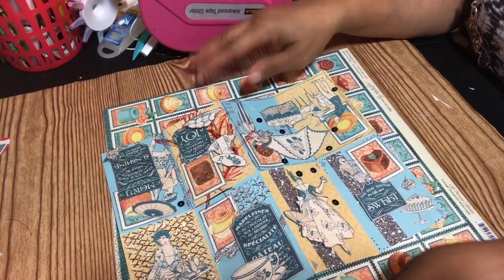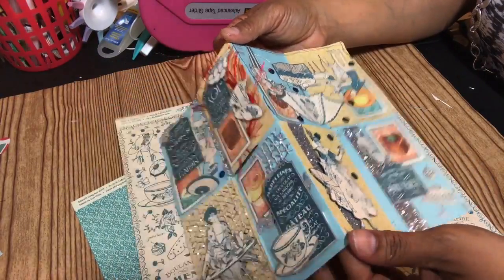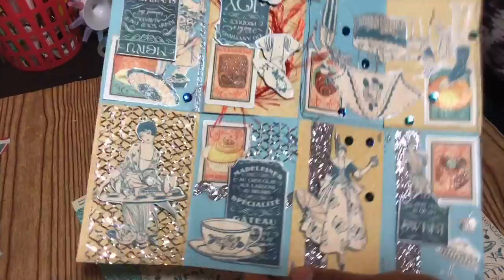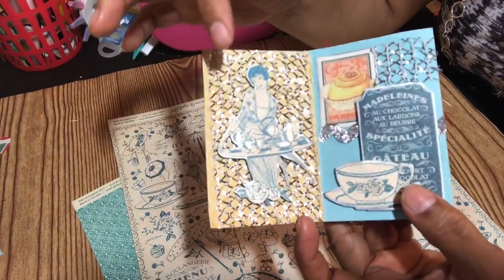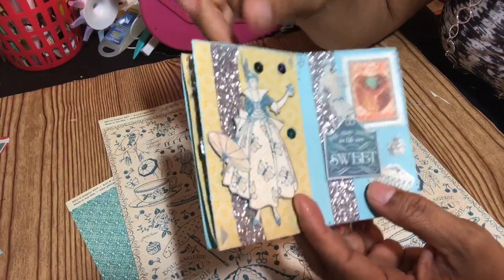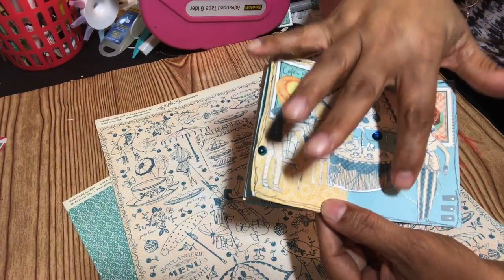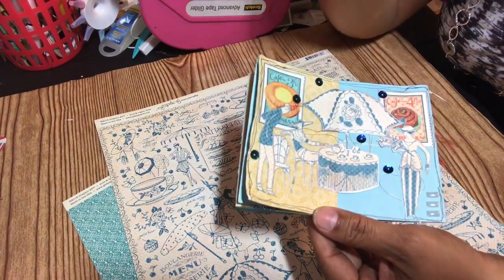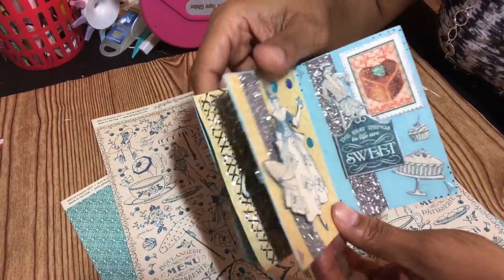Zine Craz Kollab w Tellhimthanku May